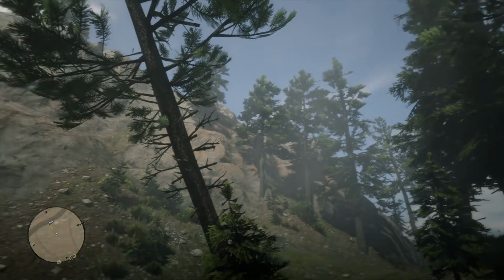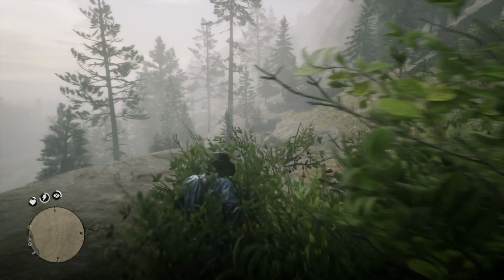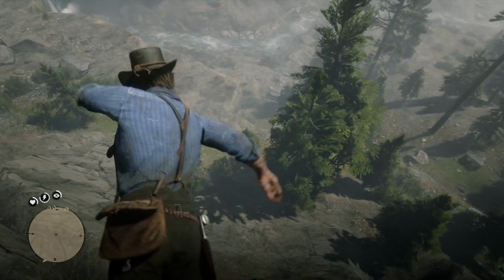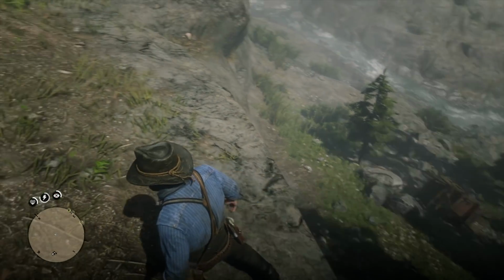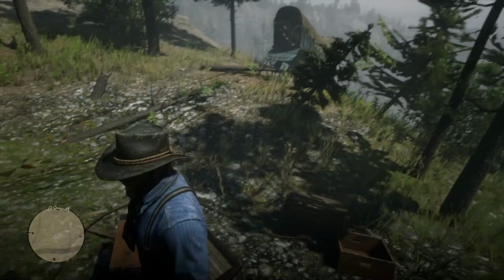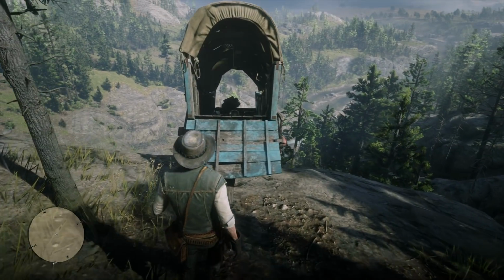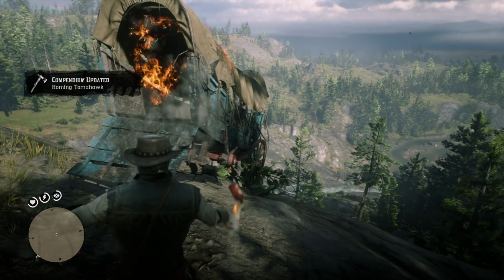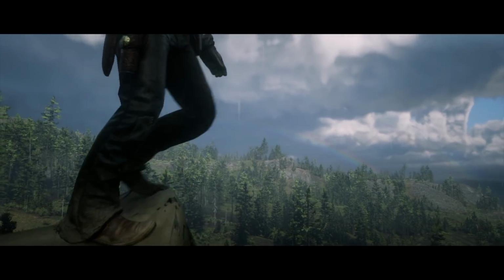DON'T Go To This Wagon On The Cliff In Red Dead Redemption 2 Or Else This Will Happen To You! (RDR2)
If you're near Strawberry in Red Dead Redemption 2, you might come across a wagon sitting on the edge of a cliff. It's tempting but DO NOT go near it...trust me!